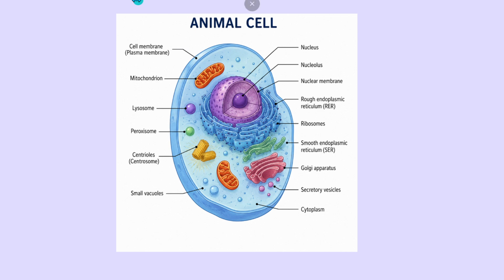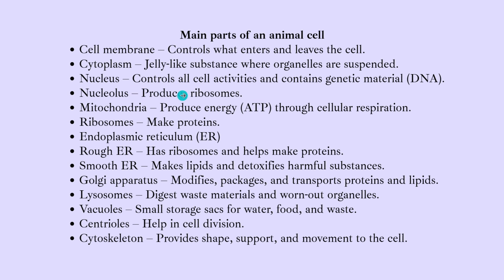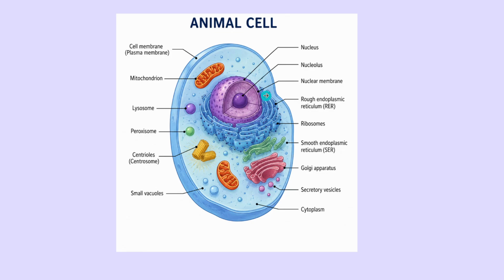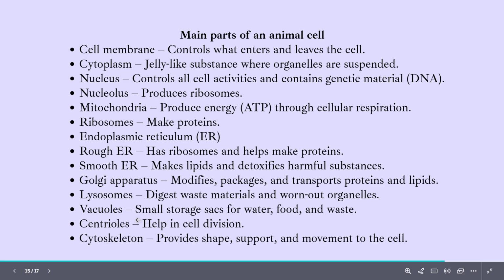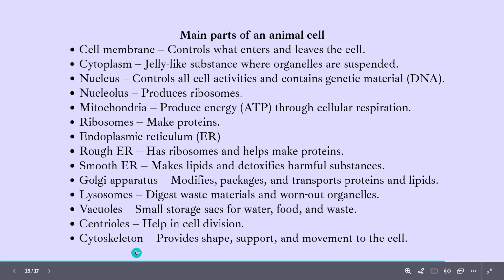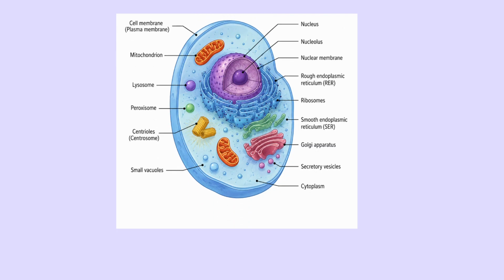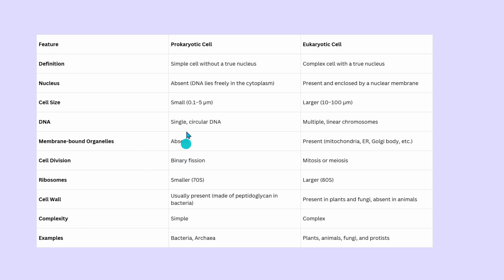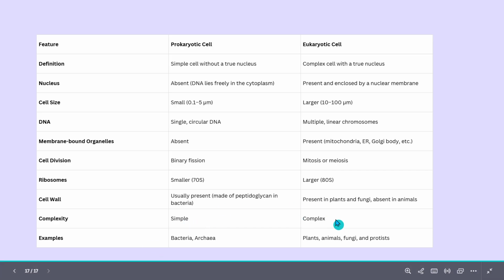Animal Cell Diagram, Structure & Functions | Biology Made Easy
In this video, you'll learn everything about the Animal Cell in a simple and easy-to-understand way. We explain the structure of an animal cell, its important organelles, and the function of each part with a clear labelled diagram.

Topics Covered:

What is an Animal Cell?
Structure of an Animal Cell
Cell Membrane
Cytoplasm
Nucleus
Mitochondria
Endoplasmic Reticulum (RER & SER)
Golgi Apparatus
Ribosomes
Lysosomes
Vacuoles
Centrosome & Centrioles

 Perfect for:

Class 9 Science (CBSE, ICSE & State Boards)
School Exams
NEET Foundation
Biology Beginners